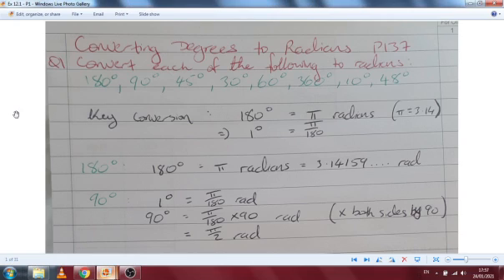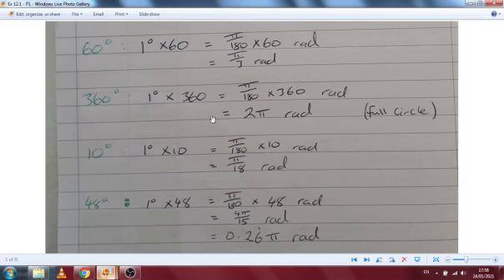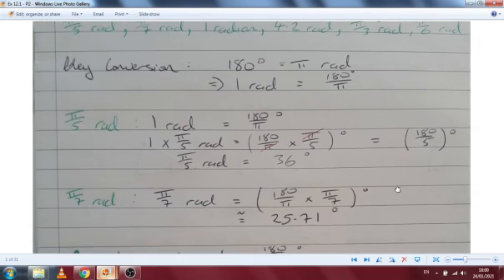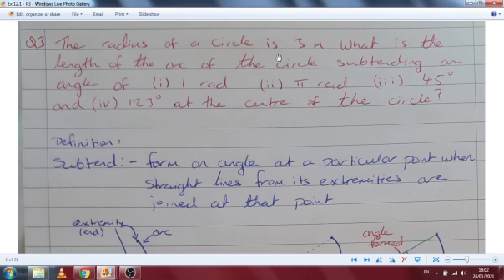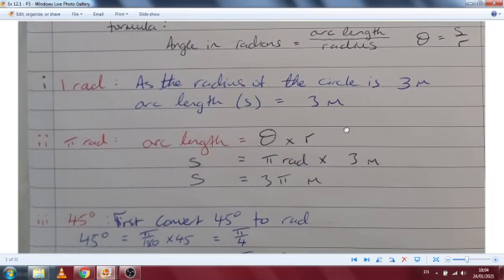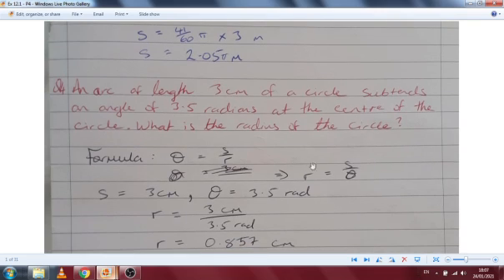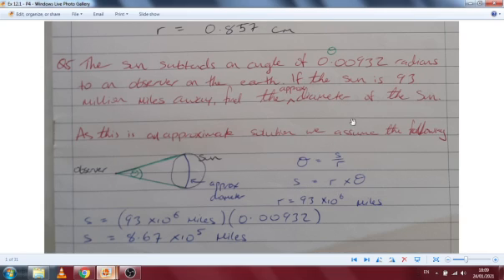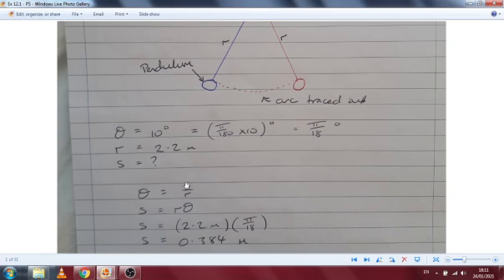Circular Motion (2) - Exercise 12 1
Questions dealing with converting degrees to radians, radians to degrees and analysing circles.